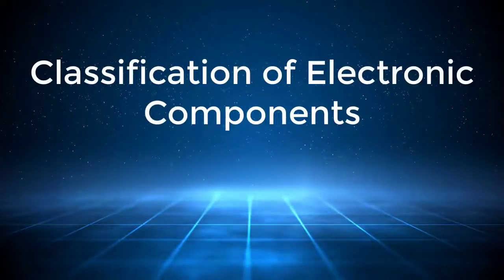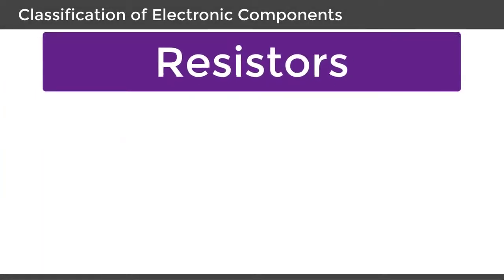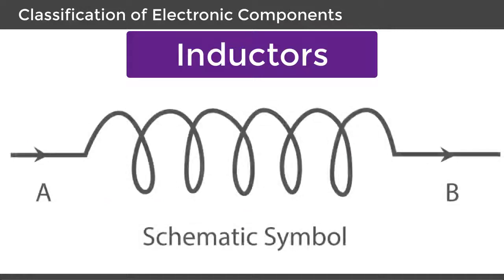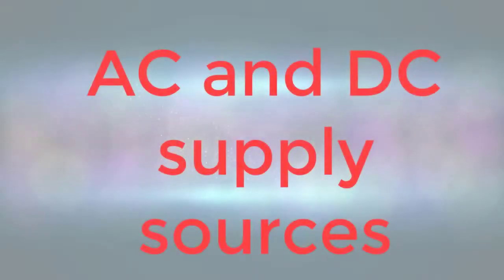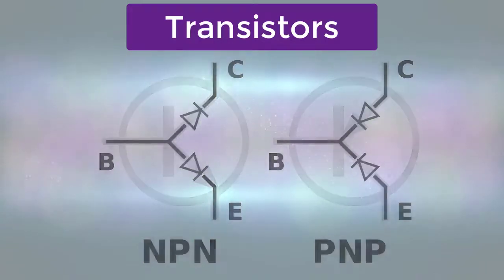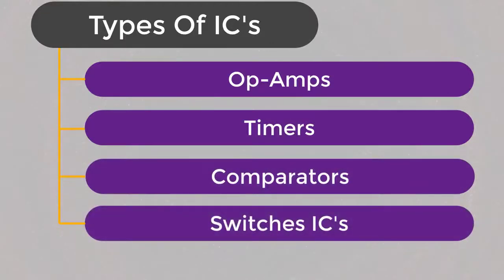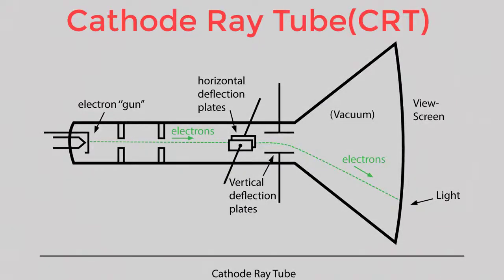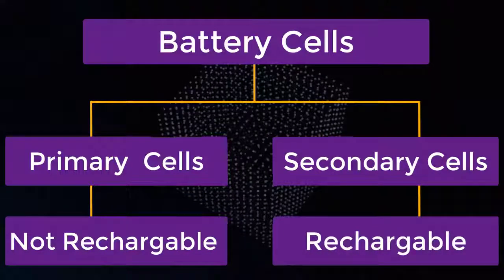Electronic Components _ Passive & Active Components _ EDC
What are the Classifications of Electronic Components _ Passive & Active Components _ EDC